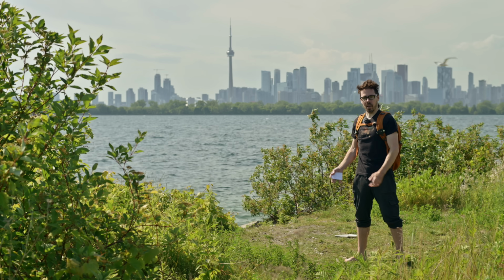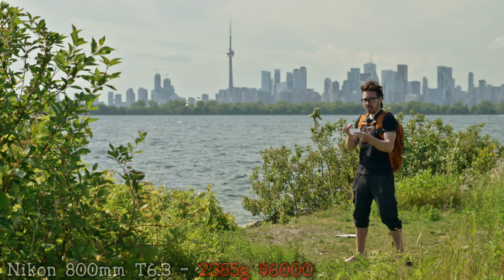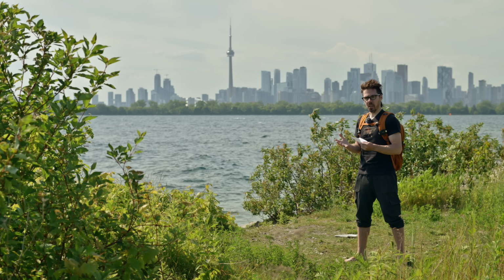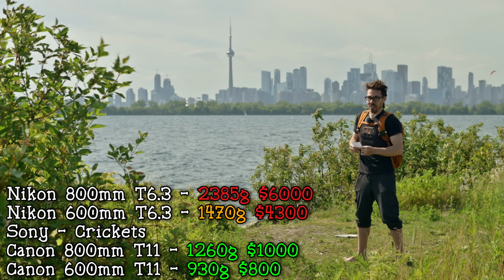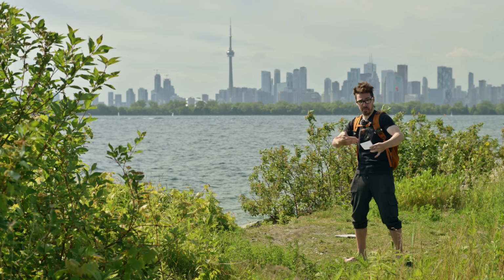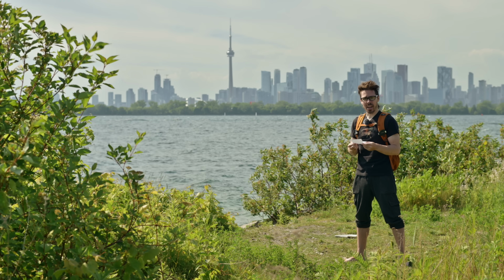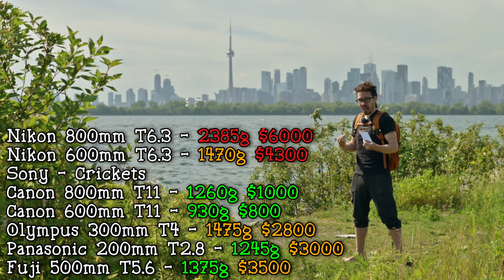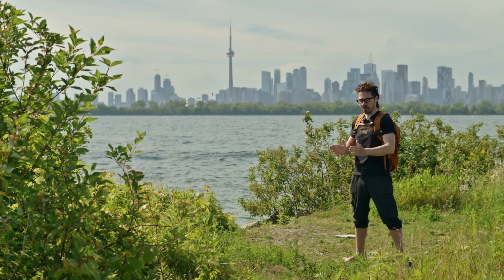The Shocking Lack of Affordable Wildlife Primes (In Depth Discussion)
What is up with the lack of affordable wildlife primes?!  Most companies have these super expensive telephoto primes for $20,000, but what enthusiasts are buying those for squirrel footage?  I much prefer primes to zooms, and there are only a few companies who are starting to make telephoto prime lenses.  What's the best wildlife prime that fits anyone's budget?  Nikon seems best for full frame with a 400mm f4.5, 600mm f6.3, and 800mm f6.3.  Canon has some super budget 600mm f11 and 800mm f11.  Sony has nothing.  Leica 200mm f2.8 is amazing, but not really enough reach, and the 1.4x and 2x teleconverters disable linear manual focus making them unusable.  Olympus 300mm f4 is the savior for micro four thirds.  Fuji is rumoured to have a 500mm f5.6 coming, that would be sweet for aps-c!

Nikon ZF
Nikon Z6 III
Voigtlander 58mm f1.4

Nikon 400mm f4.5
Nikon 600mm f6.3
Nikon 800mm f6.3

Canon 600mm f11
Canon 800mm f11

Leica 200mm f2.8
Olympus 300mm f4

Fuji 500mm f5.6